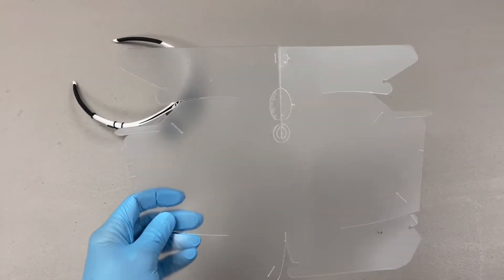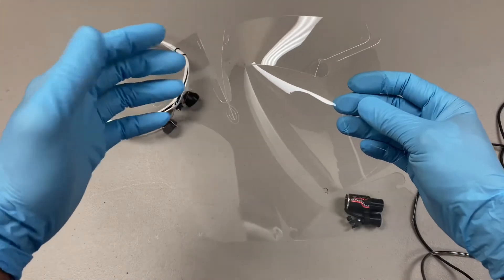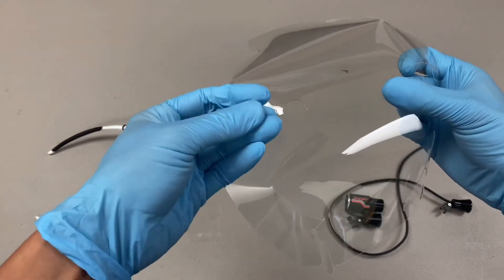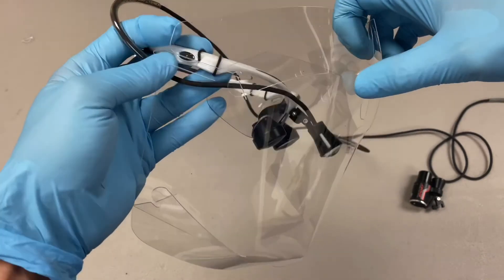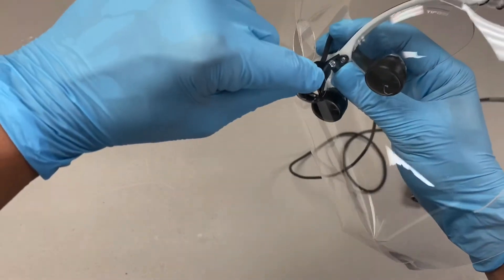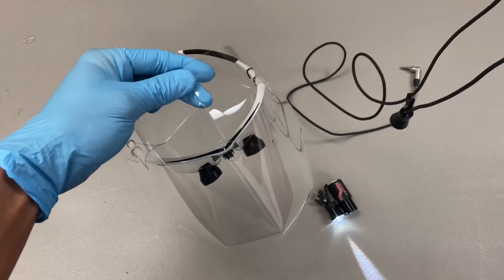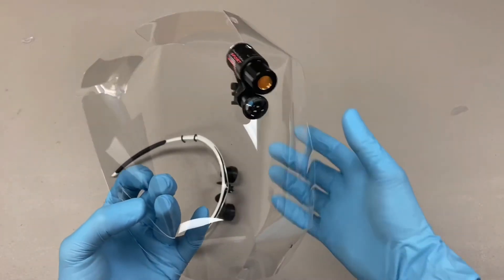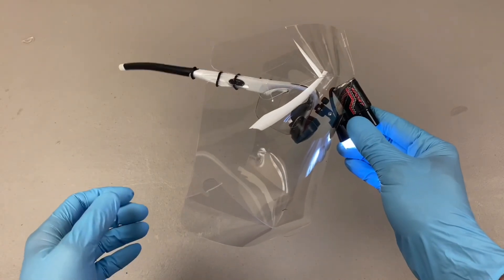Fitting Loupe Light to Your Face Shield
How to fit your loupe light to the center of your face shield EASILY.